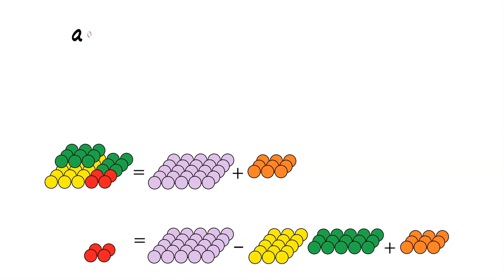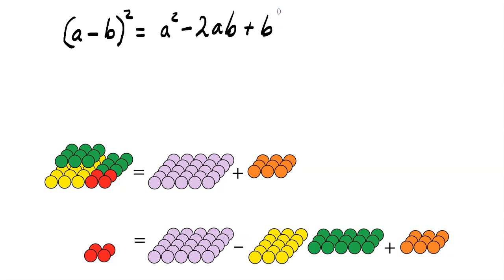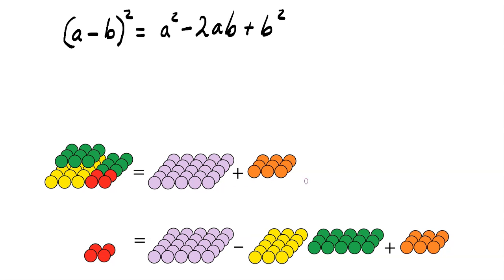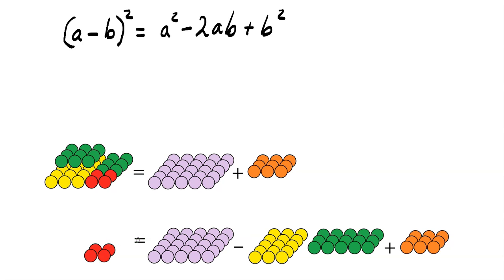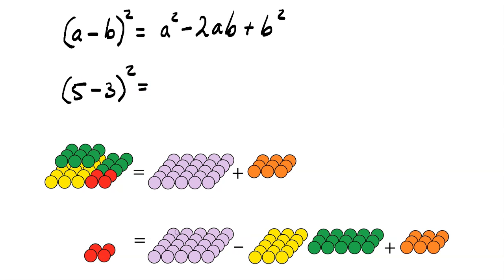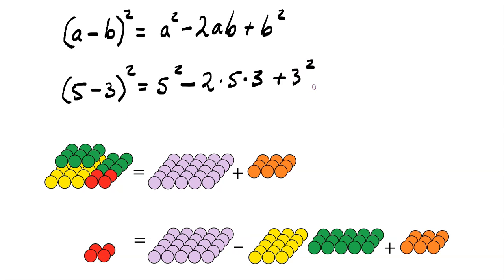D10. Square of difference (Motivation of rule)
English: Alternatively "Binomial square" or "Example of binomial theorem"
Svenska: Andra kvadreringsregeln
Norsk: Andre kvadratsetningen

For Swedish and Norwegian students I recommend reading and using the books below for more in detail theory, examples and exercises:
1. Månsson, A. (2014). Grunnbok i matematikk for grunnskolelærerutdanningen, Cappelen Damm Akademisk.
2. Månsson, A. (2016). Matematikens grunder för lärare, Studentlitteratur.